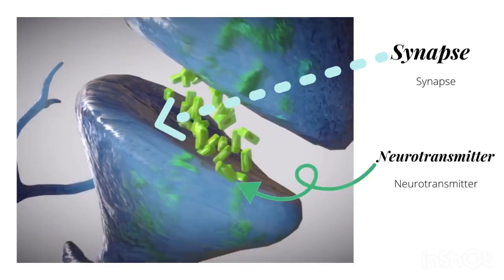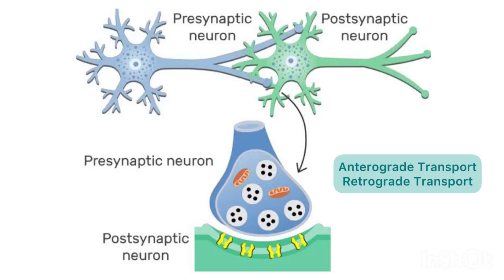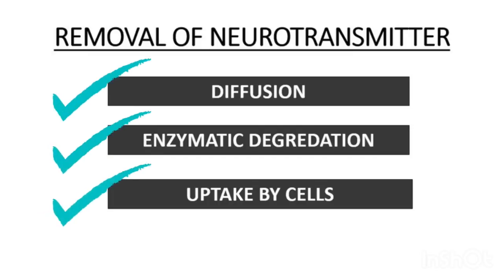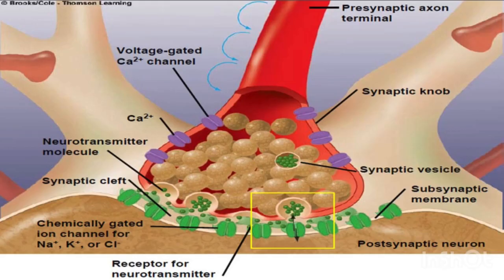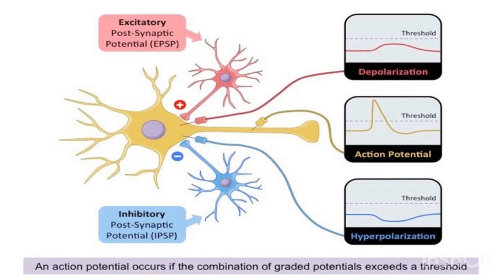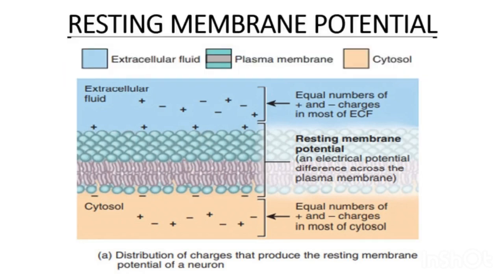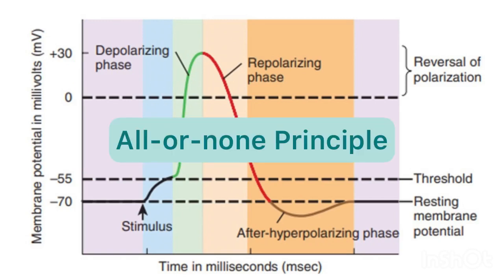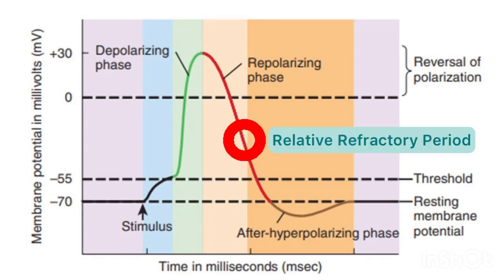ANATOMY04 LAB- MODULE 2: NEURONS, NEUROGLIA AND SYNAPSE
Open your handouts as you view the video.

Go to:
• 0:00-17:55- Detailed Discussion of Module 2: Neuron, Neuroglia, Synapse
• 17:56-19:58- Summary of Module 2: Nerve Physiology